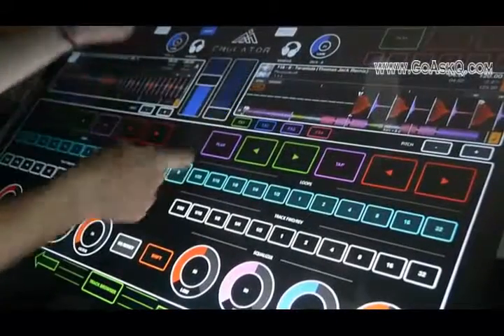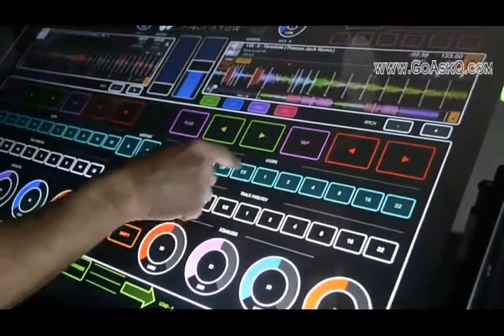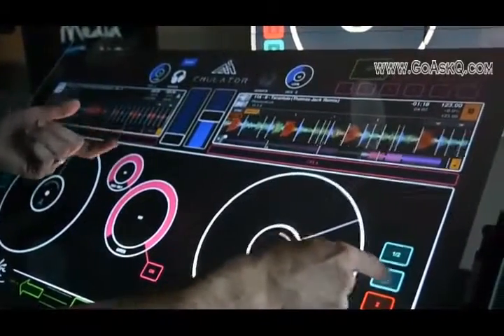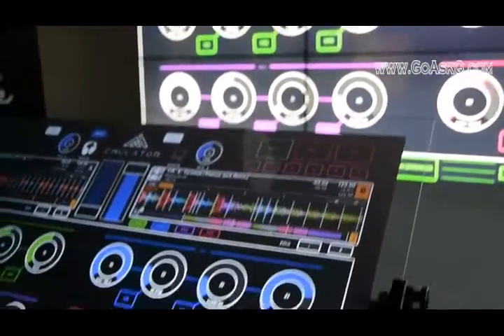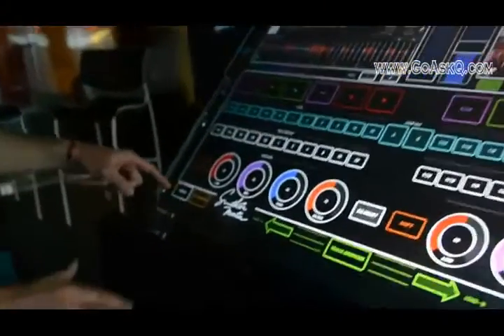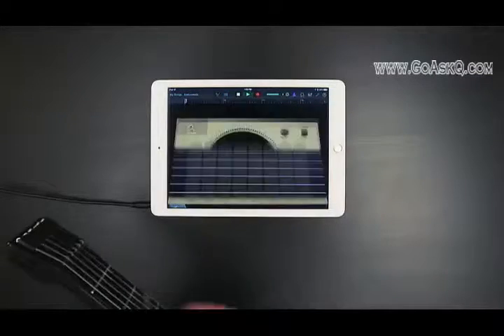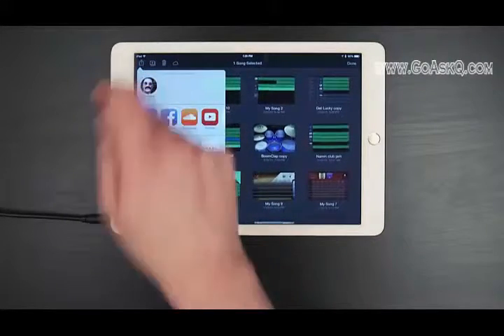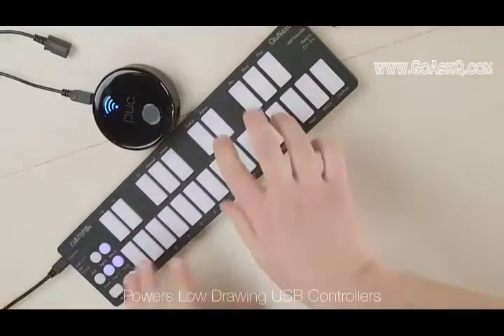6 Amazing Tech to Make Music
Amazing Tech to make music